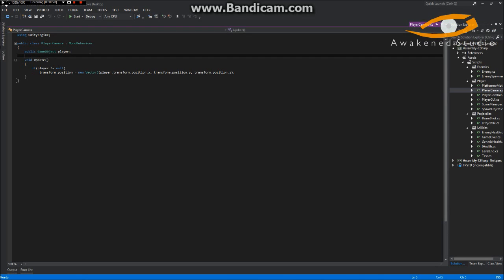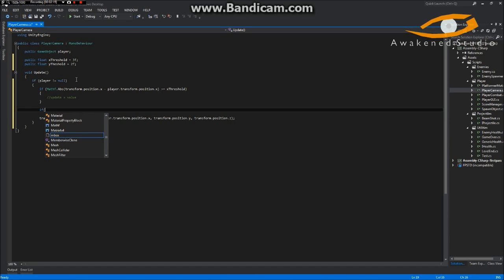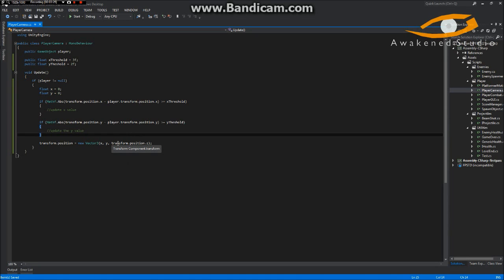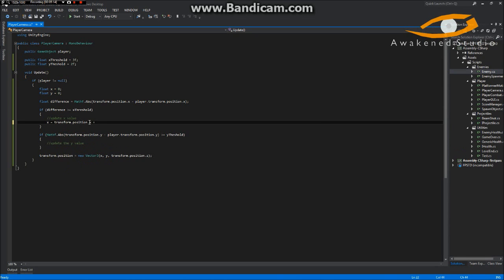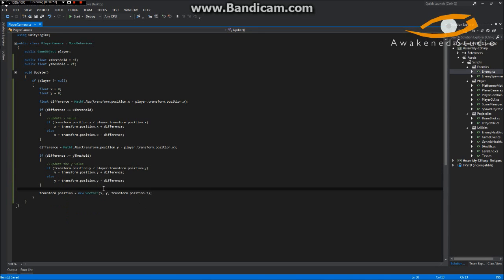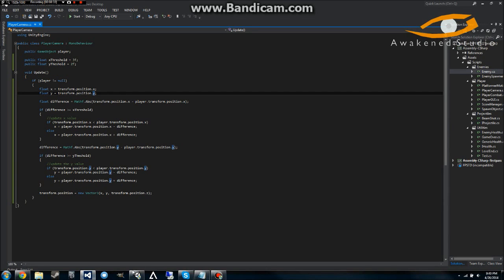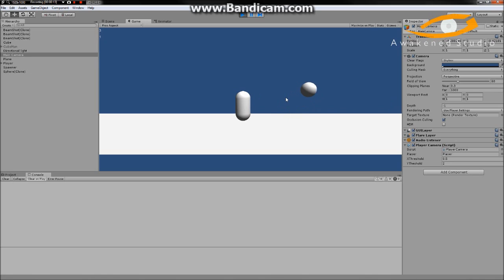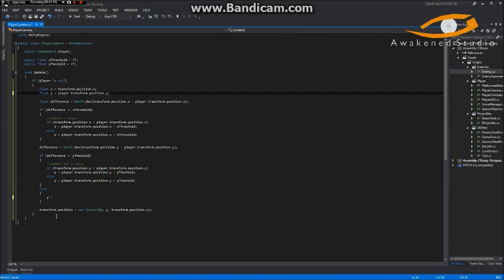[Tutorial] Learn C# Episode 22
Improvements to our camera script.